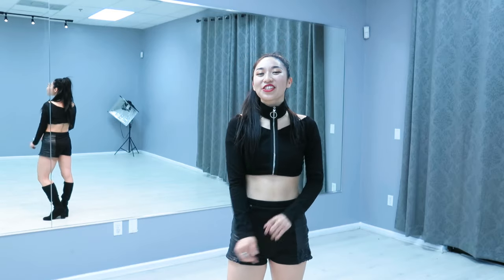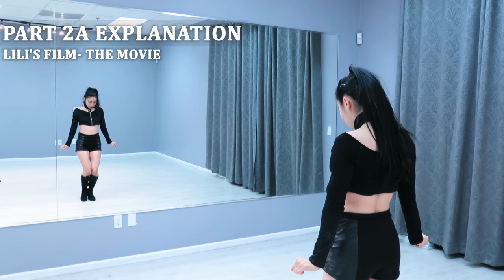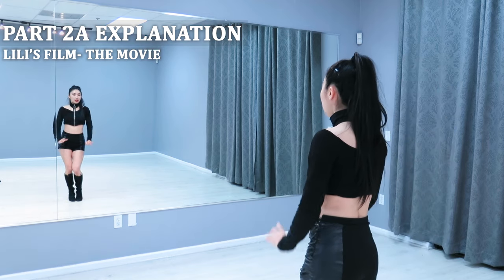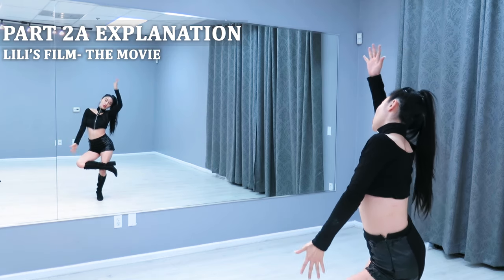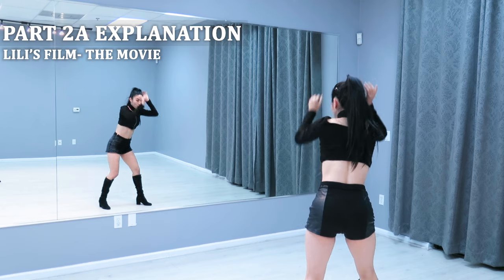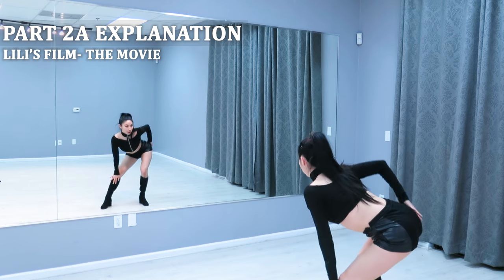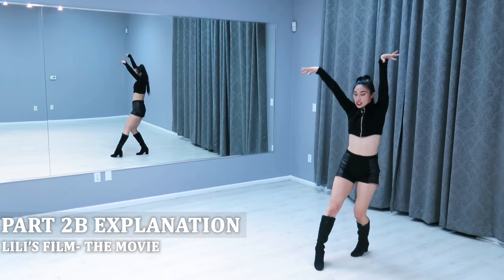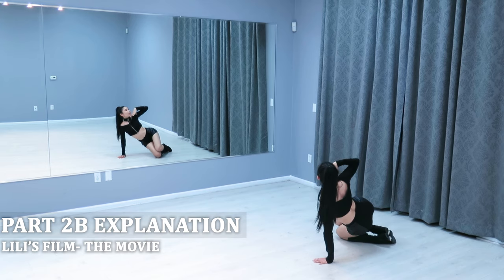Lisa LILI's FILM Tomboy [The Movie] Dance Tutorial (Slow + Mirrored + Explanation) | SHERO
LILI's FILM [The Movie] Pt.2 Tutorial | SHERO

THANK YOU EVERYONE for all the love from our first tutorial of LILI's Film [THE MOVIE] :) We listened to your guys' request and now here's the second part! Links below to watch our tutorial to the first part and to our cover of the full song! ❤
**REMEMBER TO STRETCH FOR THIS DANCE ! Warm up those hamstrings~

Timestamps:
0:00 Introduction
0:20 Part 2A- Explanation
4:16 Part 2A- Counts
4:47 Part 2A- 0.75x Speed
5:06 Part 2A- Full Speed
5:22 Part 2B- Explanation
8:43 Part 2B- Counts
9:14 Part 2B- 0.75x Speed
9:33 Part 2B- Full Speed
9:50 All Parts- Counts
10:28 All Parts- 0.75x Speed
11:02 All Parts- Full Speed
*Video was angled towards the mirror for "mirrored" purposes*

TEACHER:
Linda Wang [IG: @lindawangsta]

VIDEOGRAPHER // EDITOR:
Shirley Wu [IG: @wushirley_j]

GRAPHIC:
Yue Hou [IG: @yuehouvio]